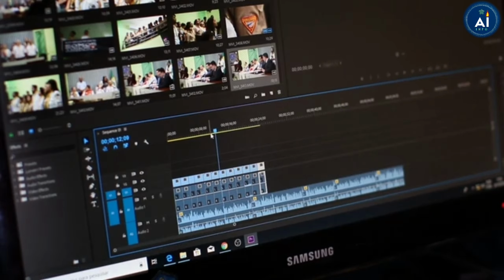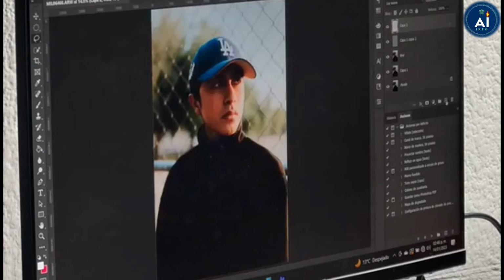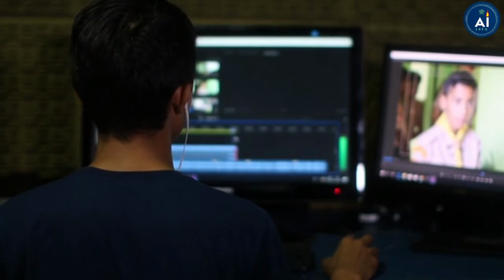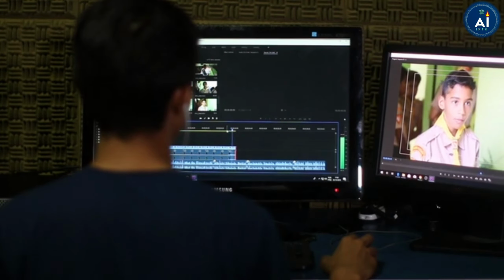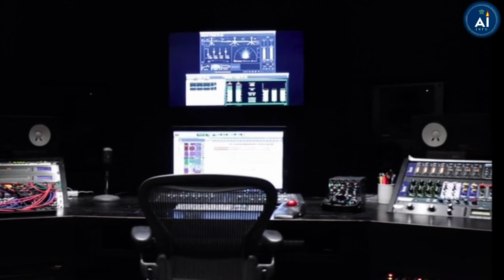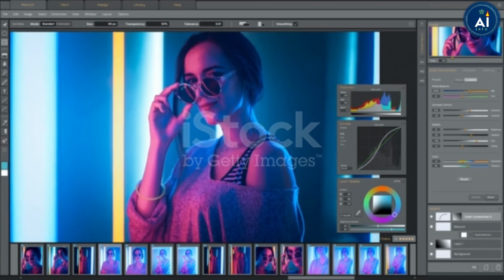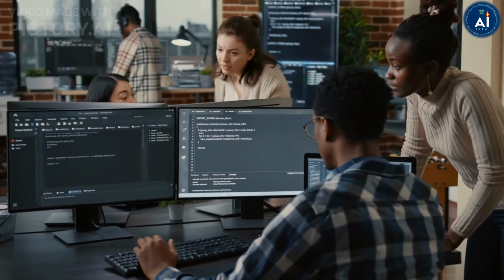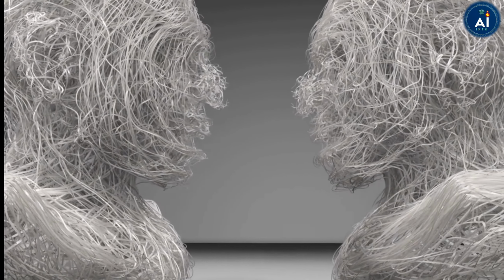Photoshop AI. Tools.. || all photoshop ai tools are here now// watch to now it ... 🧭🗽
Description: Welcome to our YouTube video, where we delve into the incredible world of Photoshop AI tools. In this captivating presentation, we explore a range of cutting-edge features and functionalities that have revolutionized the way we edit and enhance digital images.

Prepare to be amazed as we introduce you to the future of image manipulation, where artificial intelligence seamlessly integrates with the renowned capabilities of Photoshop. With these AI-powered tools, you can effortlessly achieve stunning results that were once unimaginable.